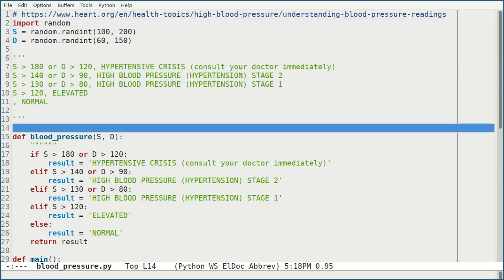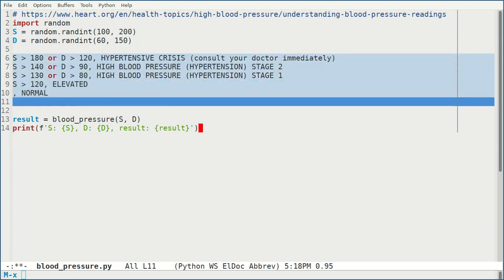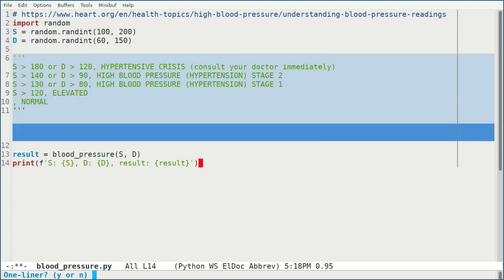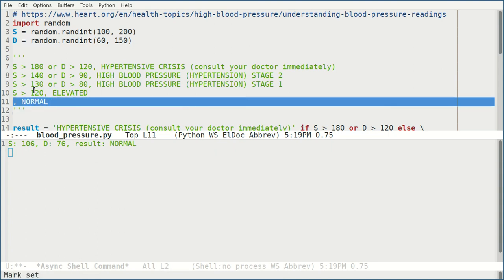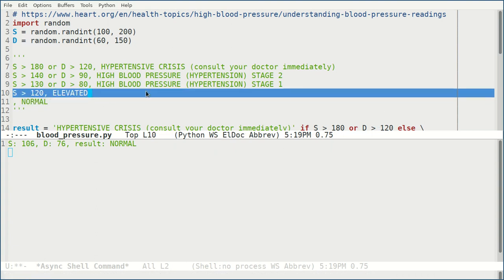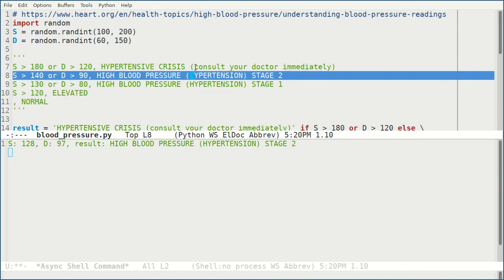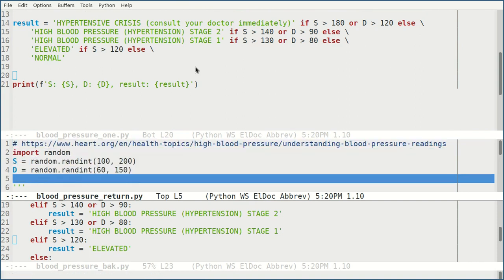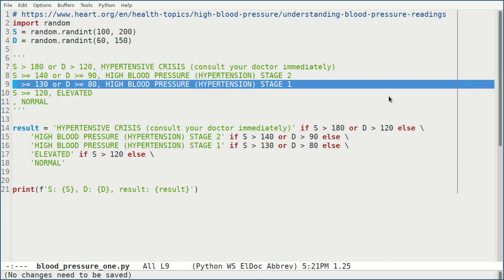Python in Emacs 0069 - One line's if-statement in Python for multiple conditions! No more 'elif'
No need for 'elif', nor 'return', nor 'def' -- just 'if' and 'else' in a single line.